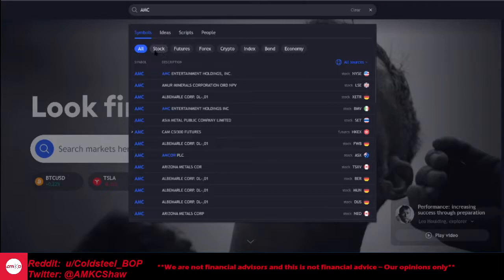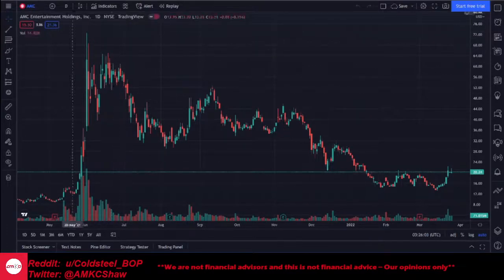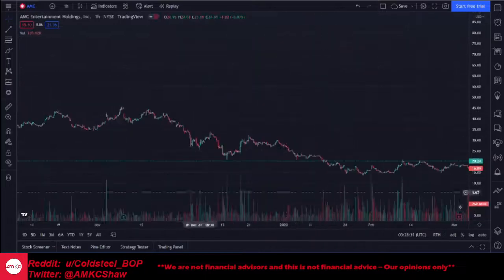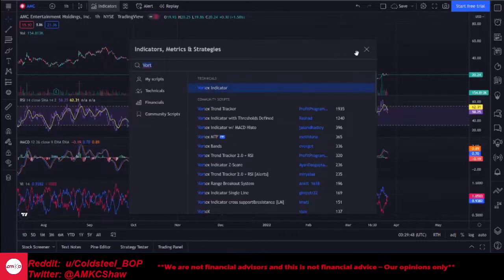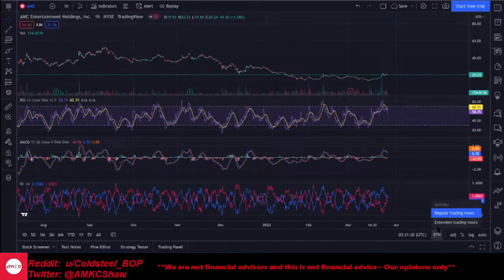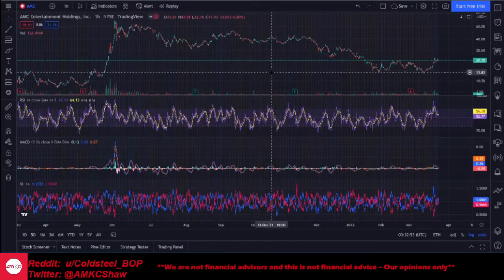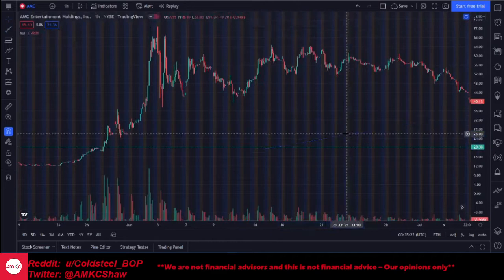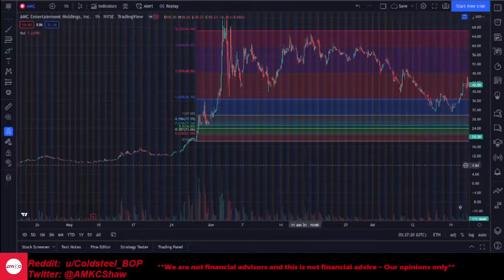Beginners Setup For TradingView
Some APE's were requesting help on how to set up TradingView for MOASS.  This short presentation may help you to get started.

For further questions or help, you may contact Adam on Twitter: @parkera24

$AMC